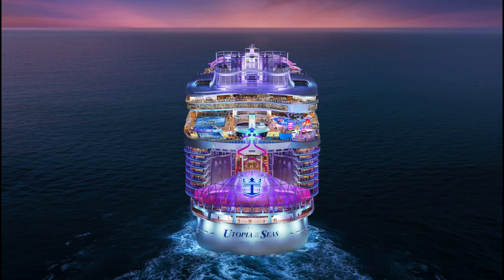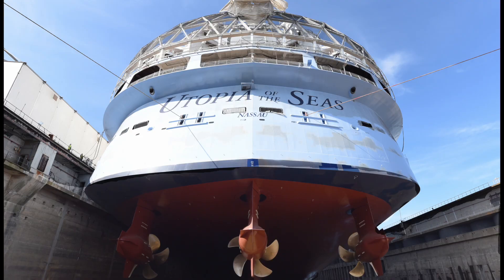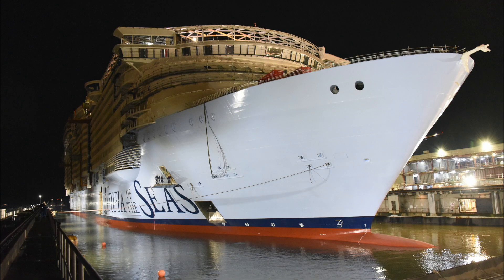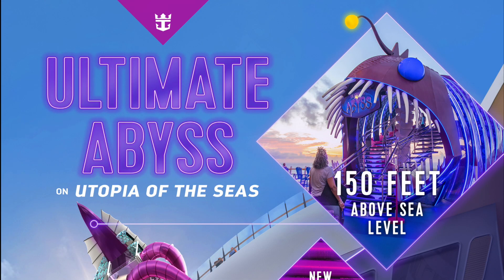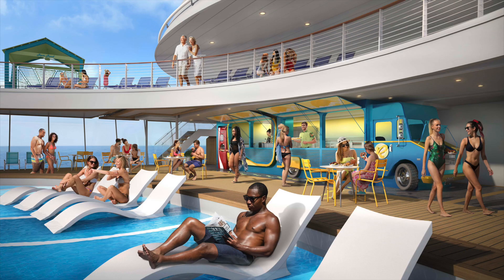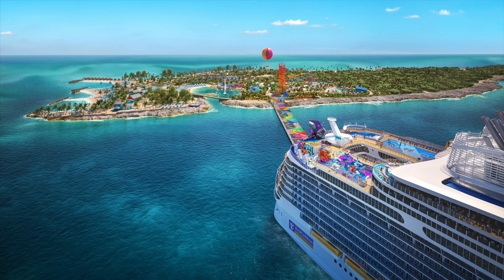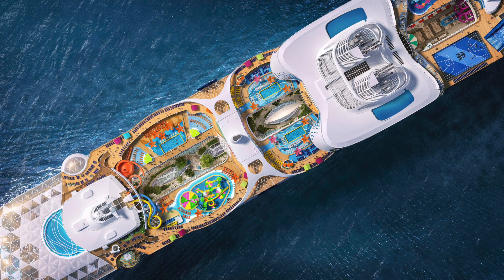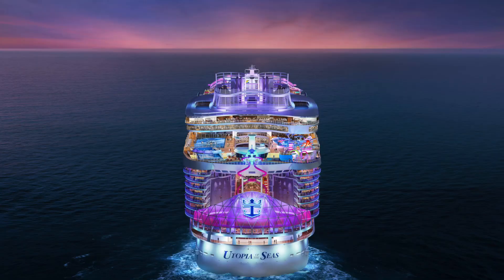Utopia of the Seas Royal Caribbean Cruise News Update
Royal Caribbeans Utopia of the Seas cruise news.

Cruise Items We use.

Luggage Tags
Beach Towel Clips
Passport Holder
Mens Flip Flops
Womens Flip Flops
Travel First Aid Kit
Multi Plug USB Outlet
Sony ZV-1
Insta360 X3